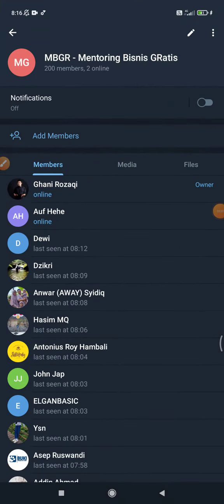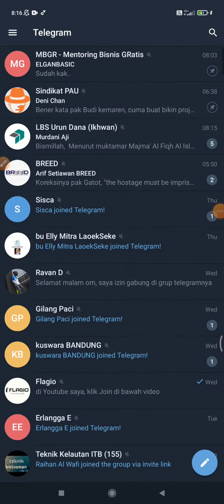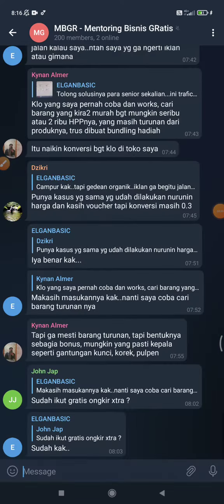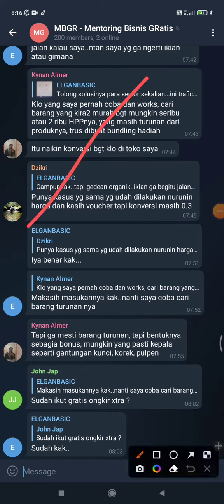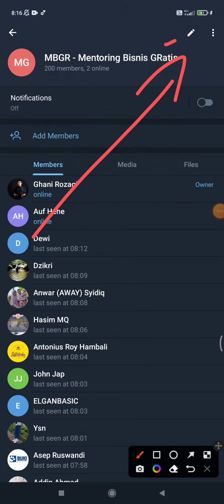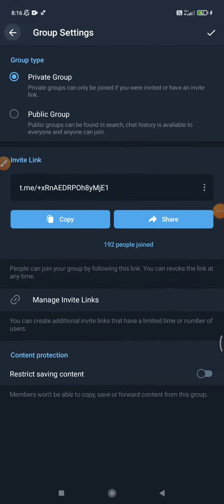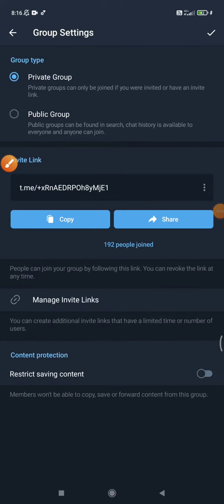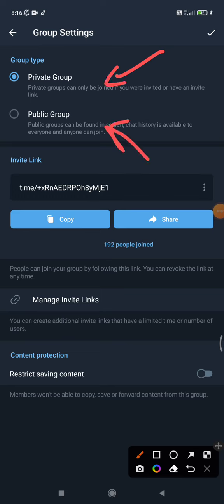How to Set Telegram's Group as a Public Group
here how to change your group as pjblic group in Telegram, your group should be a Supergroup to doing this.